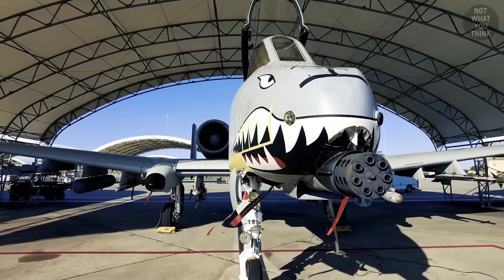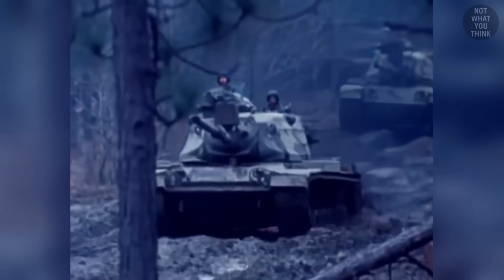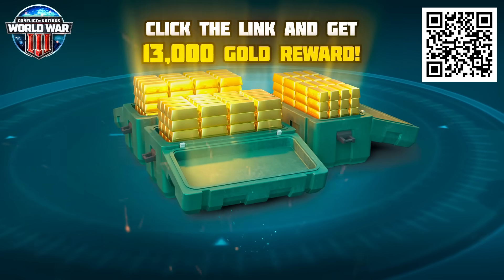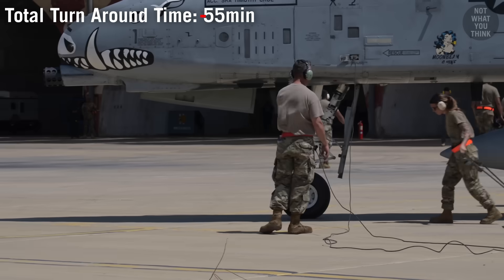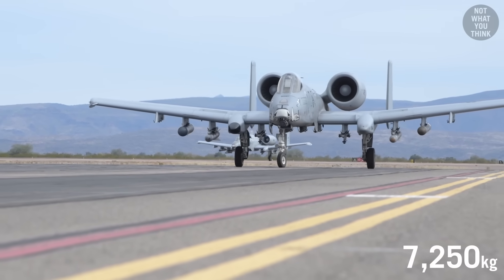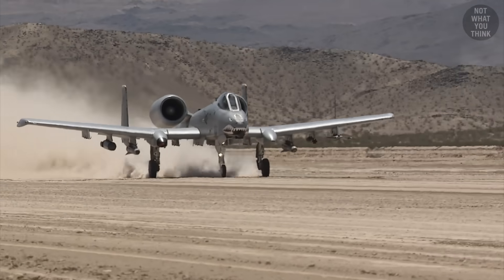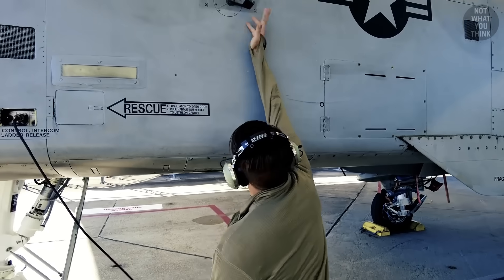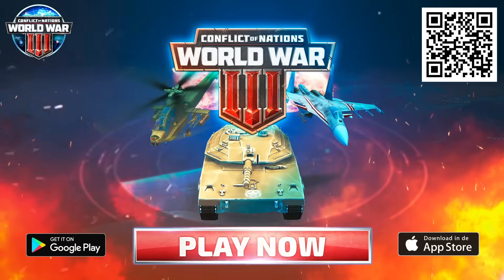The Aircraft That Doesn’t Eject Bullet Shells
Play Conflict of Nations for FREE on PC, iOS or Android

0:00 What's the primary mission of A-10 Warthog?
0:42 4 attributes of a good CAS aircraft
1:32 What was the A-10 Warthog developed for?
2:28 The armament of the A-10 Warthog
3:11 Conflict of Nations (Ad)
4:02 The impressive mission rate of the A-10 Warthog
6:12 How quickly can the A-10 Warthog's gun be reloaded?
6:32 Why the A-10 Warthog doesn't eject its shell casings
7:24 Survivability measures built into the A-10 Warthog
9:32 Why the A-10 Warthog was designed to be maintained easily
10:02 Why is the A-10 nose landing gear off to the side?
10:49 Why is the A-10 Warthog obsolete?
12:24 What is replacing is the A-10 Warthog?

Why the. A-10 Warthog kept its engines running in between missions, why its gatling gun doesn’t eject the casings like normal guns do, why A-10 pilots have to sit inside the bathtub during flight, and why the enemy forces were relieved whenever they heard the sound of the A-10’s gun, is NotWhatYouThink

Shadowed - John B. Lund
Displaced - Robert Ruth
Mortal Blow - Dream Cave
Head Games - Max Anson

Footage:
Select images/videos from Getty Images
Shutterstock